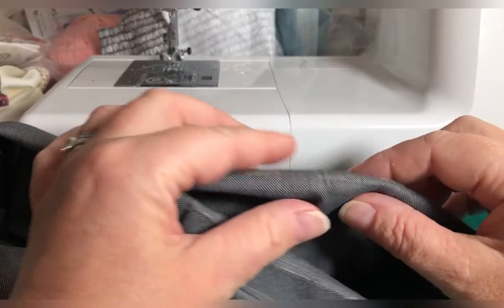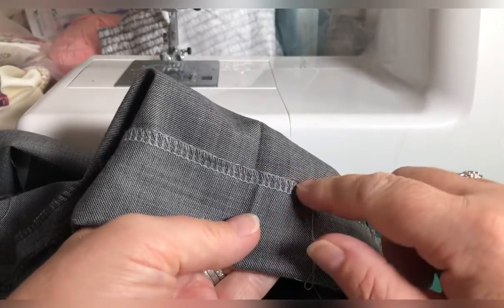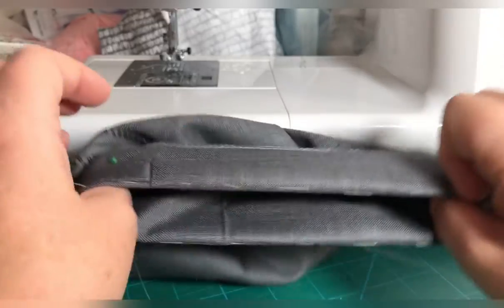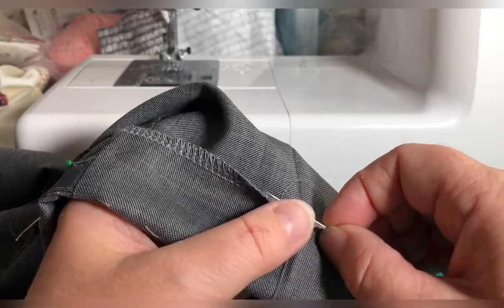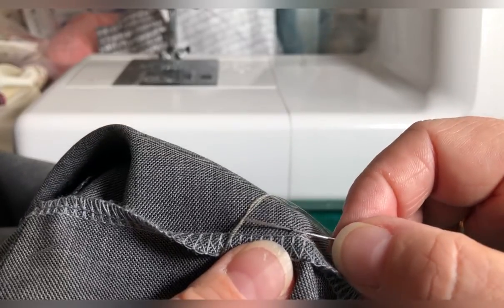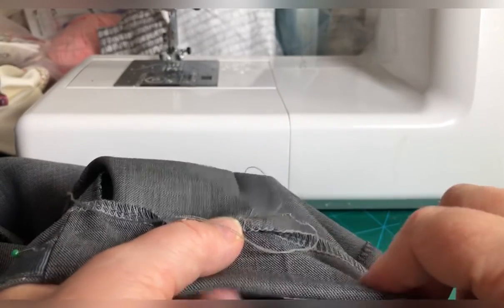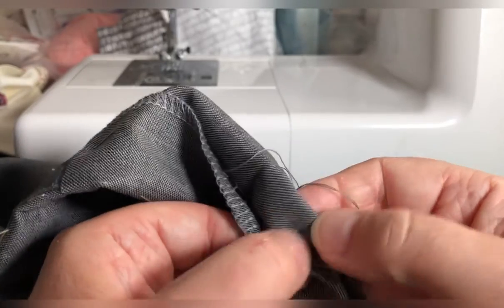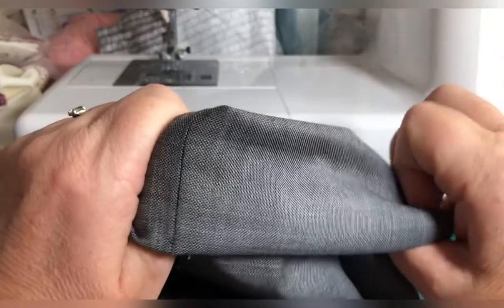Skill Builders: Invisible Hem Stitch for delicate fabrics and suit trousers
In this video I demonstrate the stitch I use to give an invisible finish on delicate fabrics and suit trousers. This won't work on very fine fabrics such as silk, but will work on lightweight cottons and wools such as are used in suits and other clothing.

Happy stitching!

Claire x